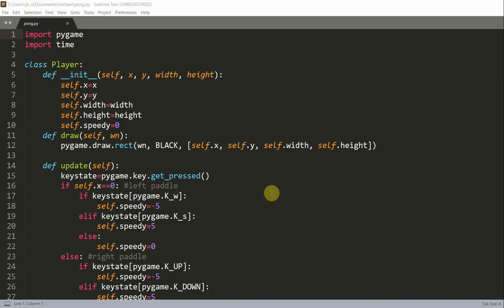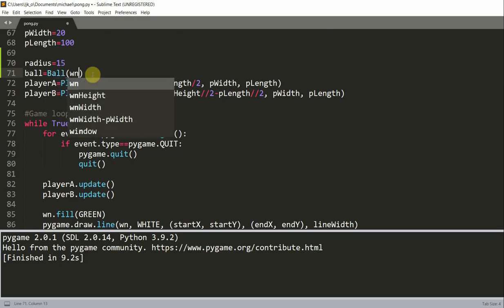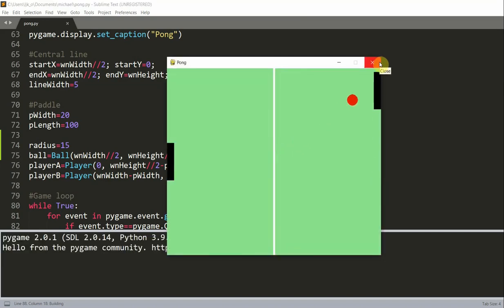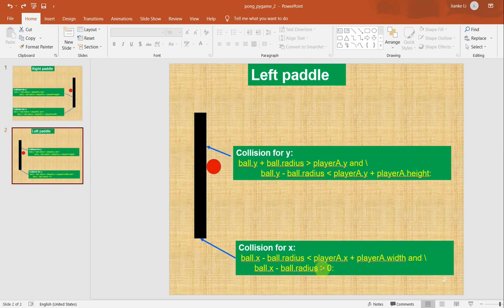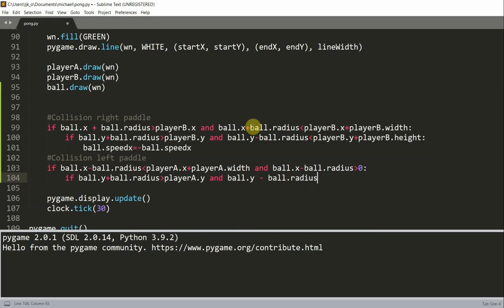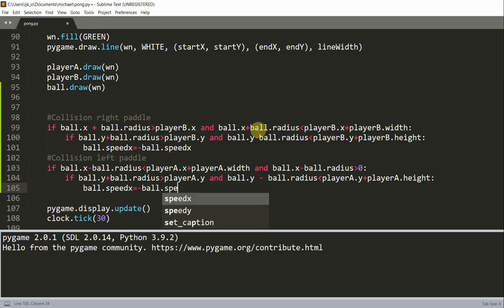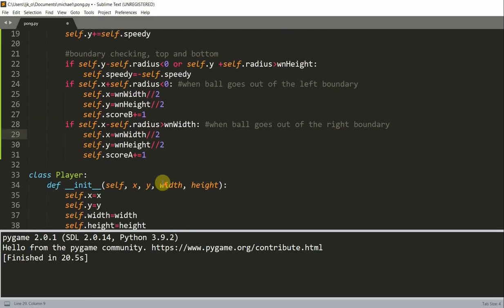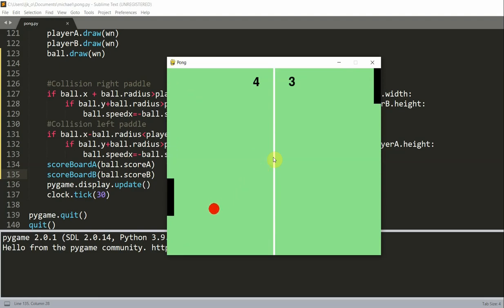Making a Pong Game in Pygame, #2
This is part 2 of the pong game. In this video, I am going to create and move the ball, detect collision,  create score board and add sound effect. Hope you like it. Thanks!